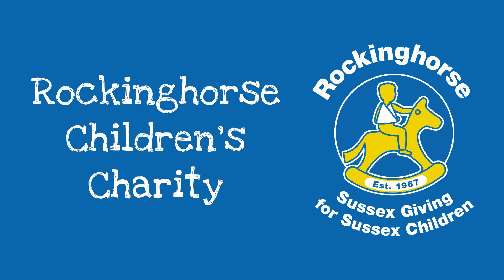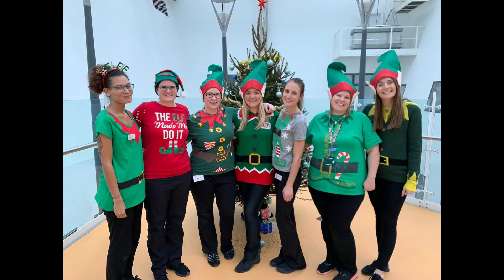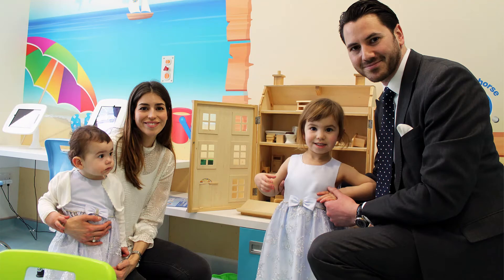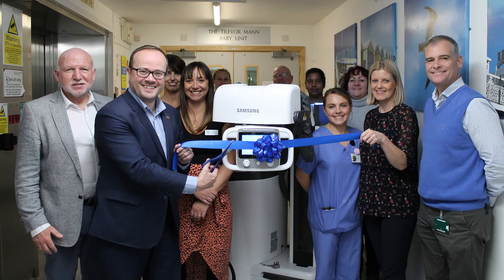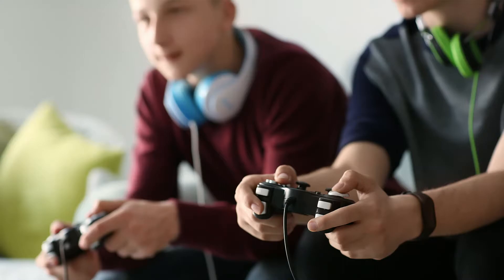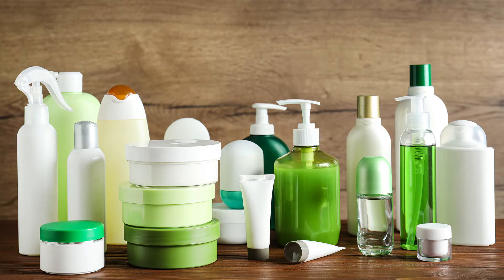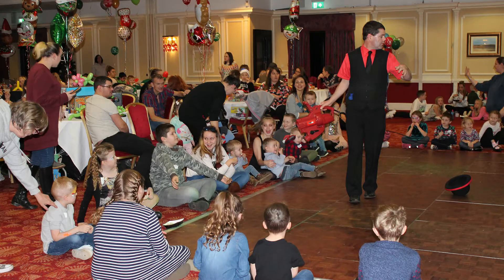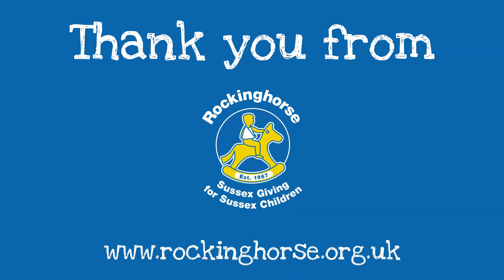The Rockinghorse Big Give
Rockinghorse is hoping to fundraise for a new sensory garden at the Royal Alexandra Children's Hospital in Brighton. This video has Alice from the Play Team explaining why the garden is so important, what they would love to see in the updated space and how it will help children and families.